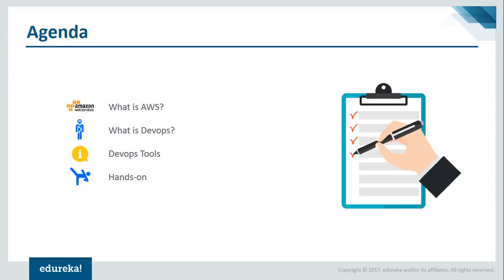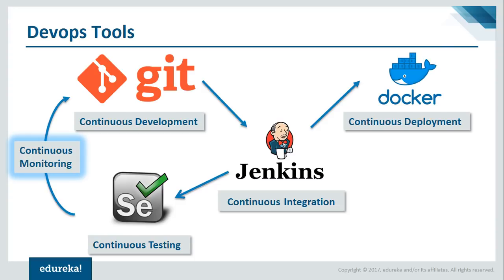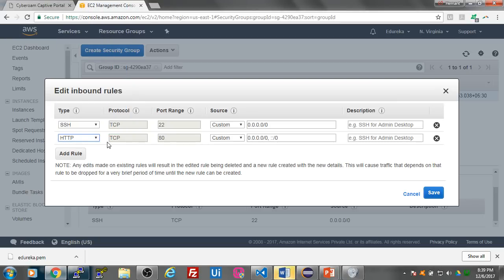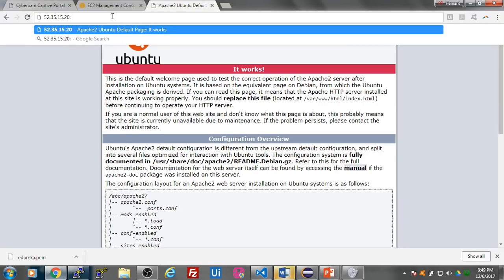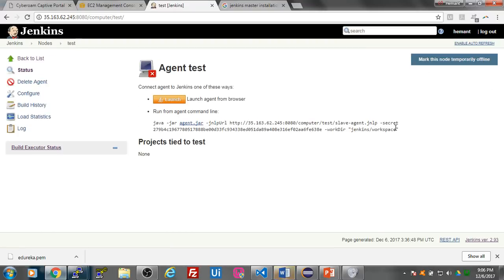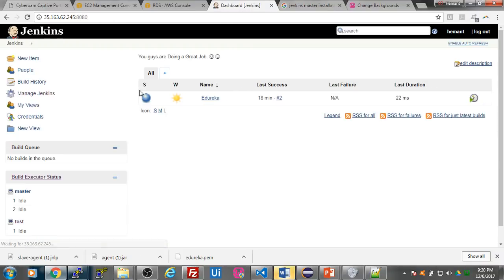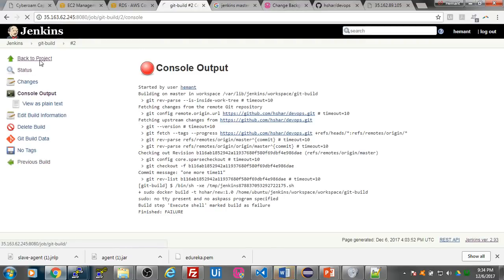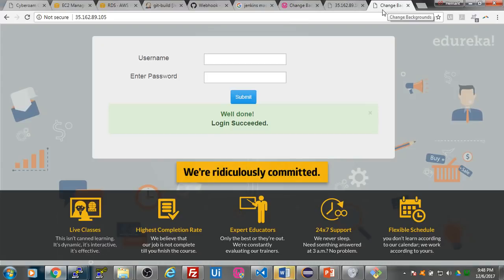AWS DevOps | DevOps AWS Training | DevOps Using AWS | AWS DevOps Tools | Edureka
In this Edureka Live session, you will learn how the whole Development Lifecycle works from scratch! You'll be understanding the various DevOps Tools and their deployment in AWS Cloud. Towards the end, we'll also be doing a hands-on to put all this knowledge into action!

Following are the topics which will be covered:

1. AWS EC2, RDS
2. Jenkins Master-Slave Architecture
3. Docker Containers
4. Selenium Testing